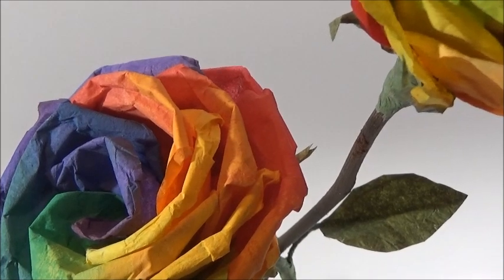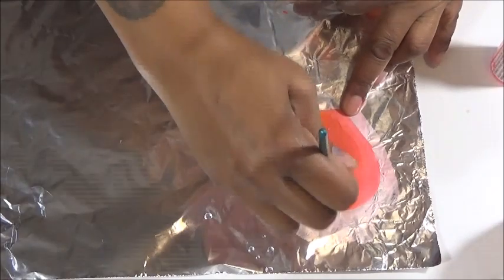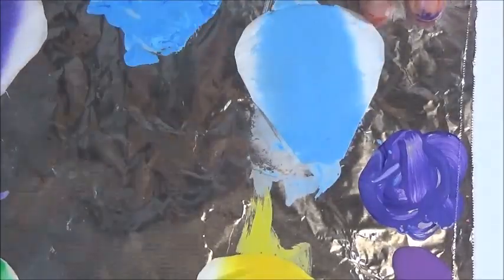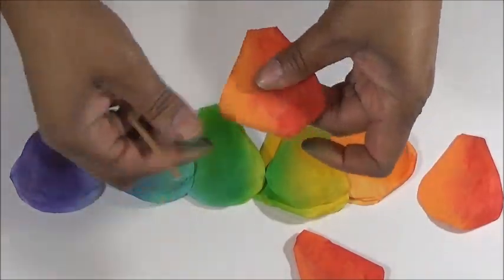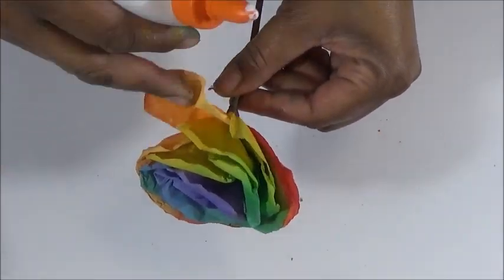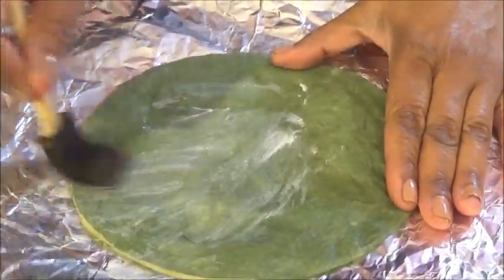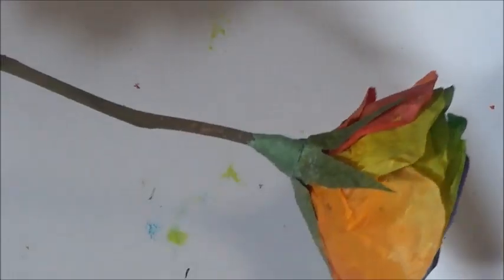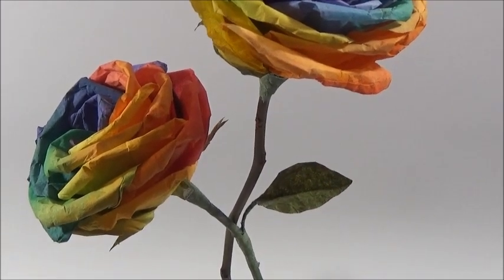How to Make Rainbow Roses (from Coffee Filters!!)with Hey Angela Marie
Make rainbow roses for a fraction of the cost of real roses!!! Learn how to transition colors subtly using the colors of the rainbow or any colors you choose. Customize your roses for any event or décor needs you may have, They last forever and are fun, easy and inexpensive to make. You can make them as intense or barely there to set whatever mood you like. Great as gifts or as toppers on a wedding, baby shower, or other gifts or gift baskets. The Leaves can be made or purchased as well as the stems to save time. Try this project and see what you can create from your own imagination or draw inspiration from a picture or color theme you love. Happy crafting.

I used:
acrylic craft paint from Walmart
McCormic Neons food coloring
McCormic yellow food coloring
Elmer's School glue
Coffee filters from Dollar Tree
Wire from Dollar Tree
Twigs from outside but you can use skewers from Dollar Tree or floral wire Or purchase other flowers and use the green portion.

FB: Hey Angela Marie